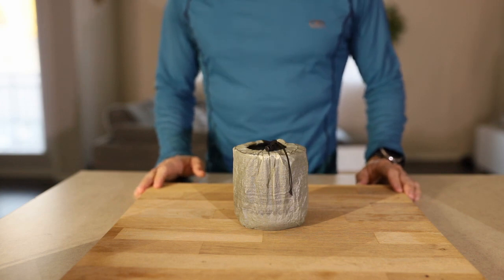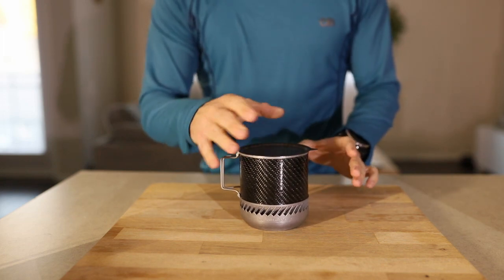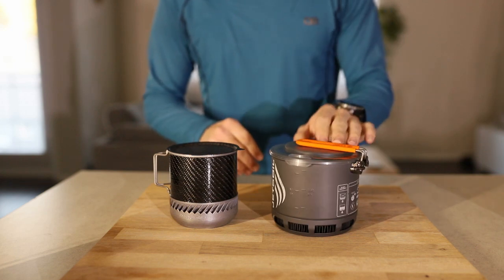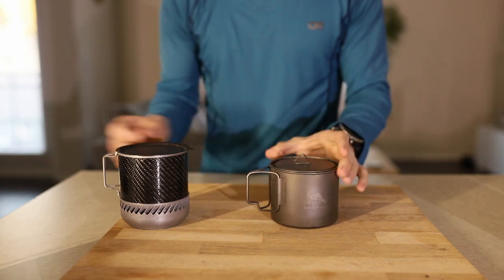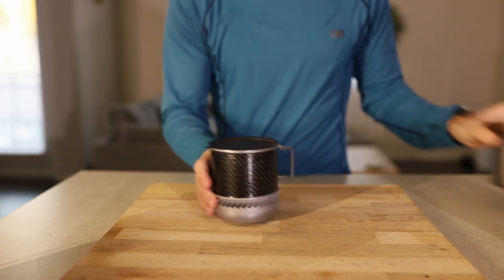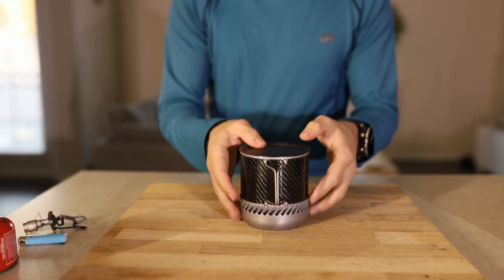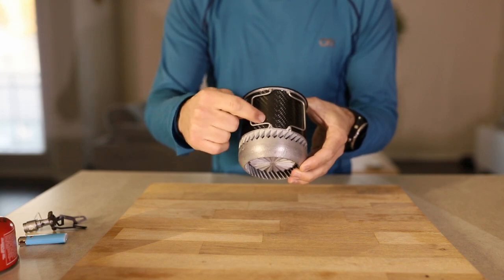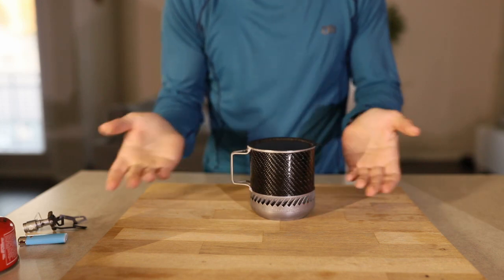The Joule Thief, a Metal 3D Printed UL HX Pot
Hi friends!
I have been working on this pot for some time now, and am happy that I finally get to share it with you, let me know what you think!